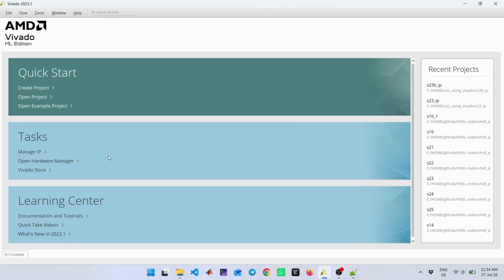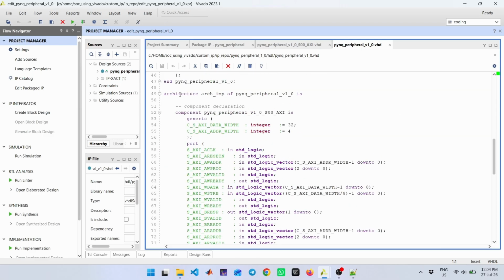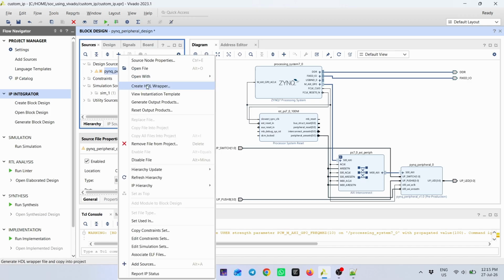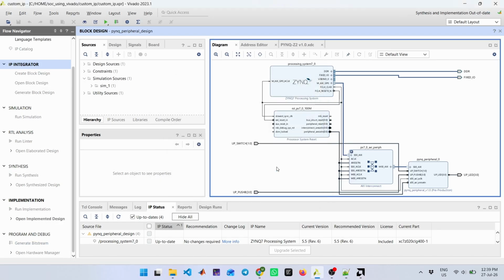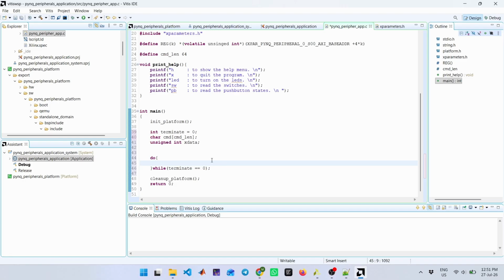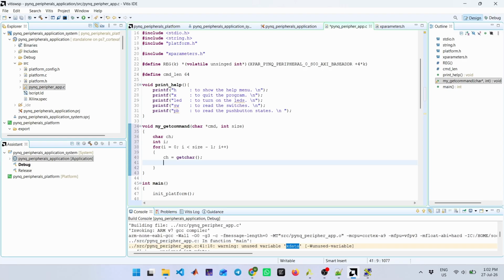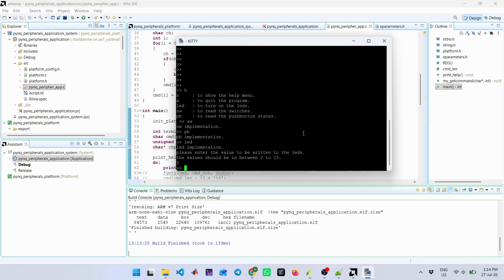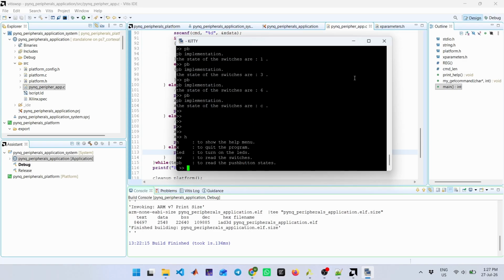VHDL Custom IP Design for Zynq | Vivado + Vitis from Start to Finish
In this tutorial, you'll learn how to design a custom **AXI4-Lite IP** in **VHDL**, integrate it into a **Vivado** block design, generate the bitstream, export the hardware to **Vitis**, and write embedded C software to communicate with the IP through memory-mapped registers. By the end, you'll understand the complete hardware/software workflow for developing custom peripherals on a Zynq FPGA.